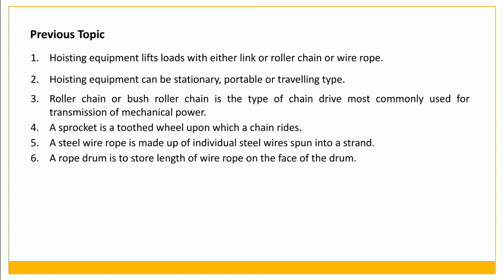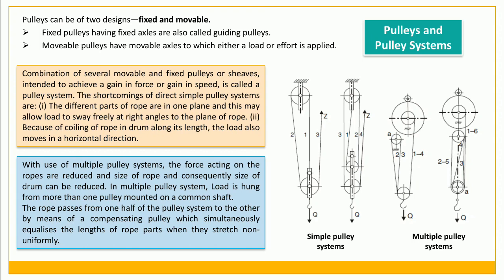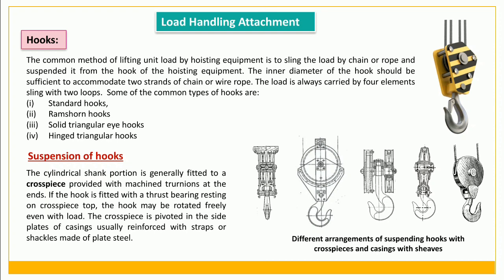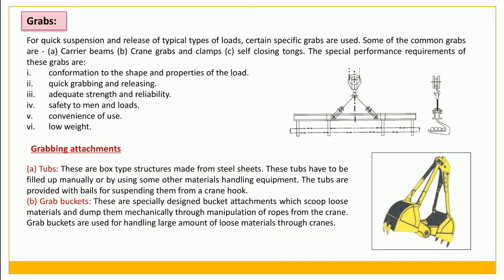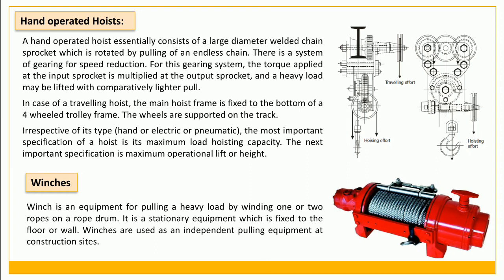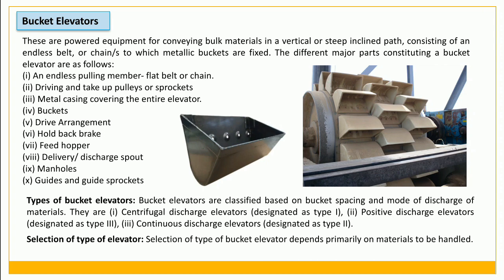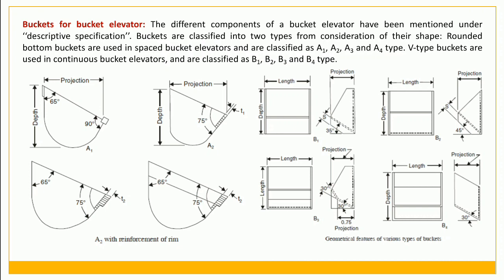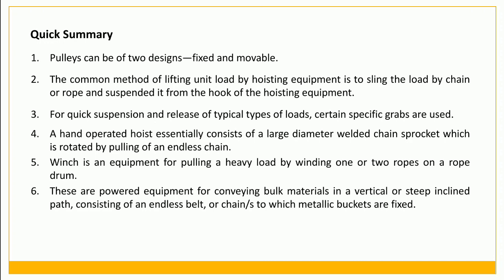Hoisting Equipment Part 2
A quick summary of the video:

1. Pulleys can be of two designs—fixed and movable.

2. The common method of lifting unit load by hoisting equipment is to sling the load by chain or rope and suspended it from the hook of the hoisting equipment.

3. For quick suspension and release of typical types of loads, certain specific grabs are used.

4. A hand-operated hoist essentially consists of a large diameter welded chain sprocket which is rotated by pulling of an endless chain.

5. The winch is equipment for pulling a heavy load by winding one or two ropes on a rope drum.

6. These are powered equipment for conveying bulk materials in a vertical or steep inclined path, consisting of an endless belt, or chain/s to which metallic buckets are fixed.